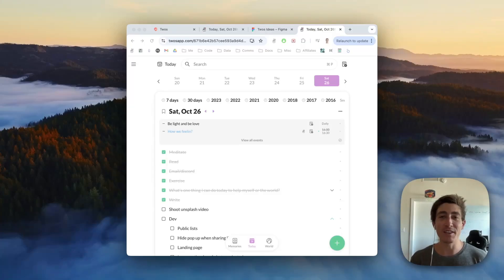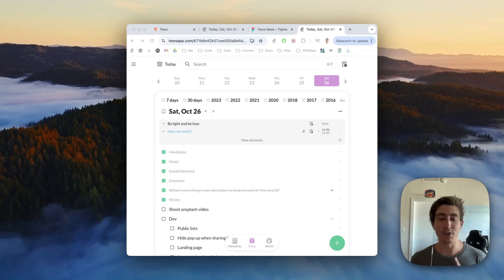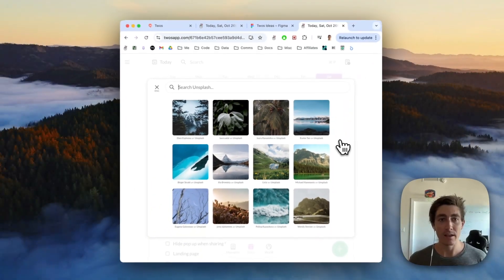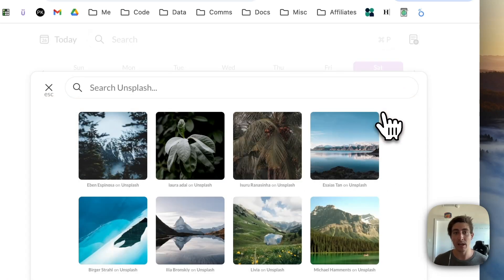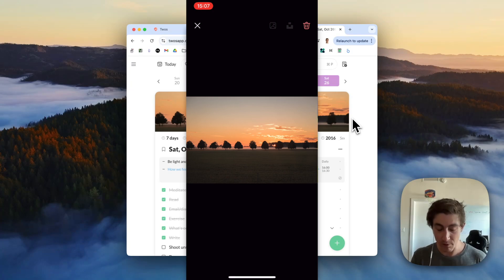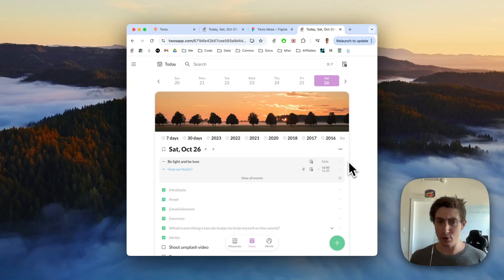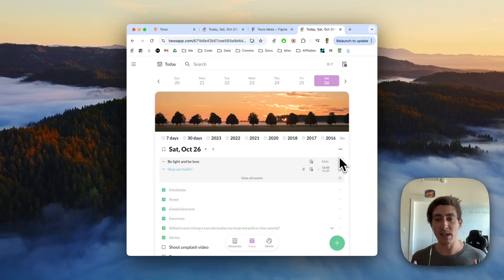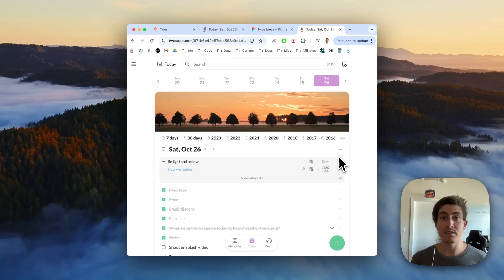Unsplash Photo Integration for Daily Photos and Lists in Twos App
0:00 Intro
0:22 Adding photos with Unsplash
0:58 Mobile experience
1:16 Future improvements
1:41 Current limitation
2:02 Outro